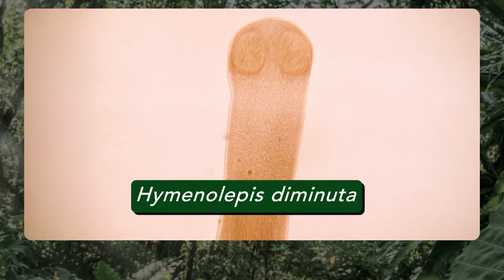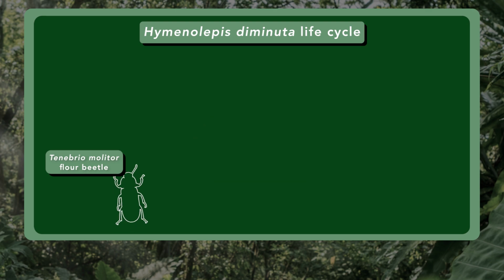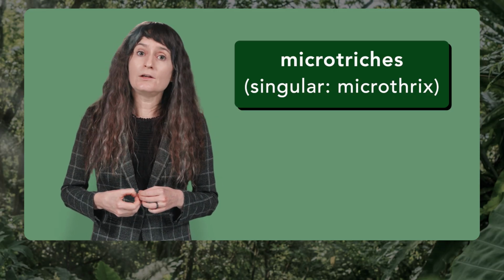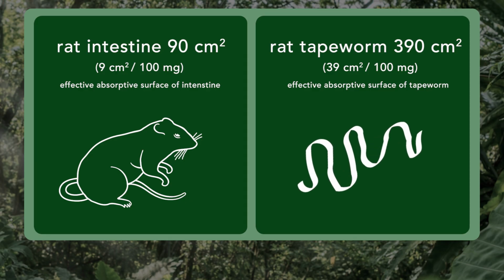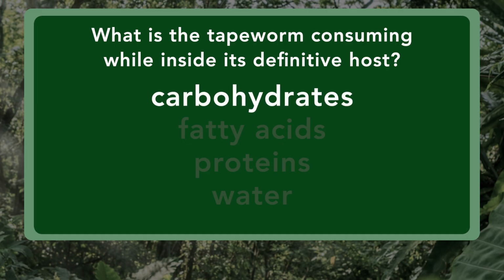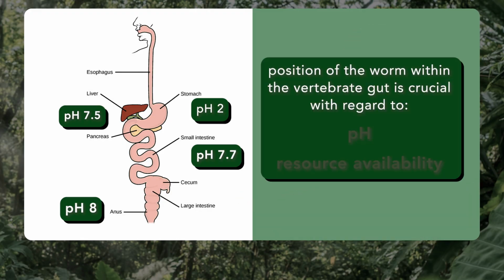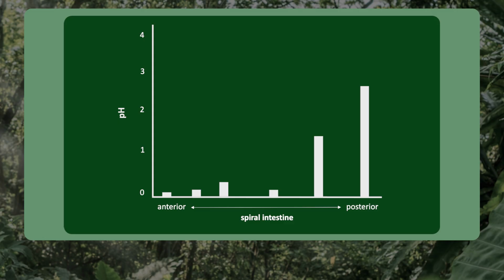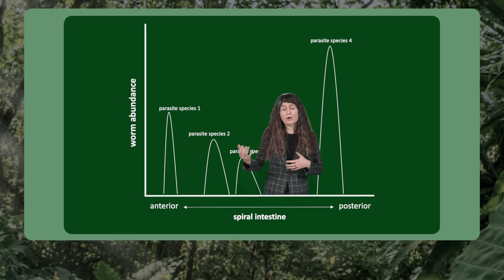The vertebrate gut as habitat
Let's talk about the habitat that adult cestodes use: the vertebrate gut. You might think of the gut as a tube, but for a cestode, it's actually a whole ecosystem, with lots of different micro-habitats to choose from. In this video, Chelsea discusses the life cycle of the rat tapeworm, Hymenolepis diminuta, the special anatomical adaptations that allow tapeworms to absorb energy in the vertebrate gut, and the different challenges and opportunities a tapeworm is likely to encounter in different parts of the vertebrate gut.